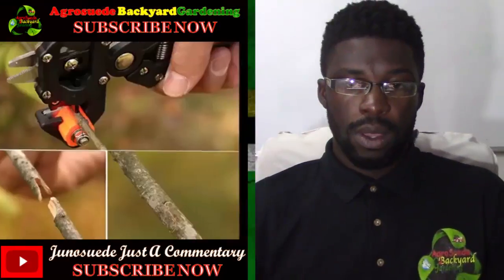Innovative Grafting tool || Agrosuede ✔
Welcome to impromptu Tuesday!

We would like to once again express our apologizes for not uploading videos during the weekend.

It is now exam time for the host and also he is heavily involved in a project/event which will be held in his community during the summer.

In the video feature, Mitchel will react to a new innovative tool which is used to graft plants. As he stated in the video, this tool will make grafting practice faster and easier!

Do enjoy this video presentation!